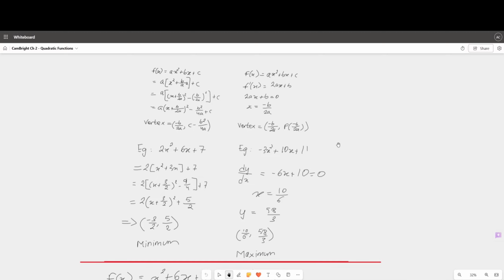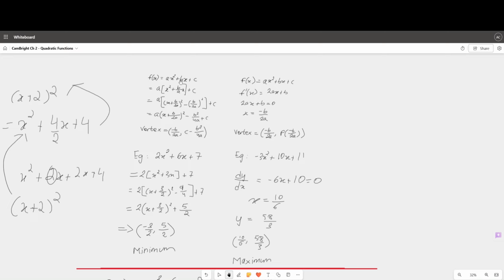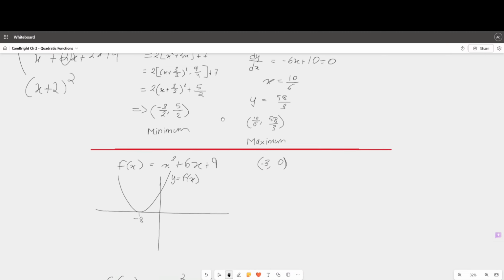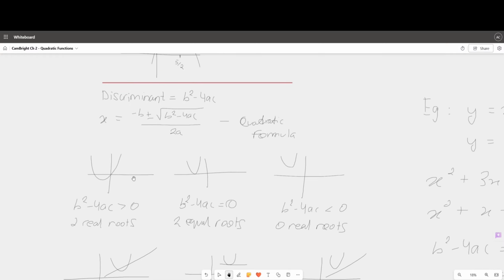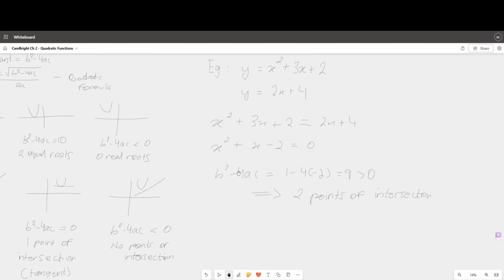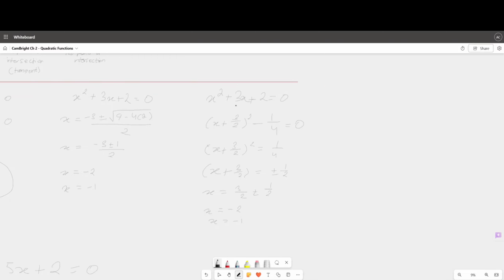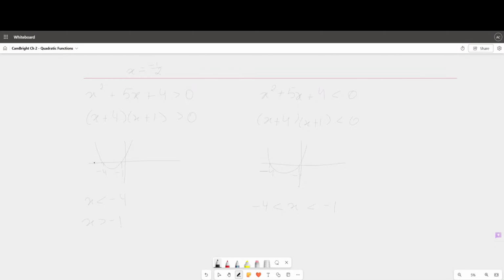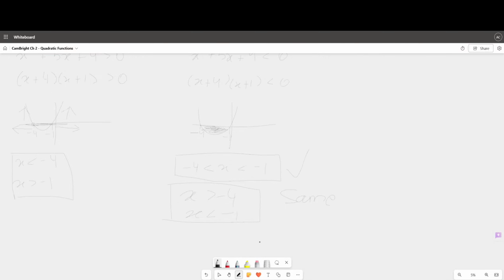CIE IGCSE 0606 Additional Mathematics Ch 2 - Quadratic Functions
A video for the second chapter of CIE IGCSE 0606 Additional Mathematics